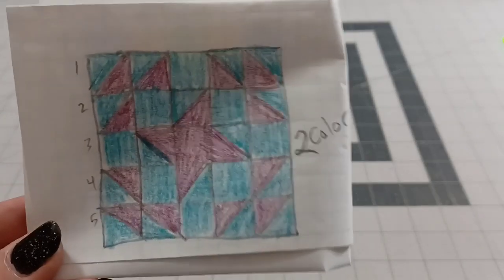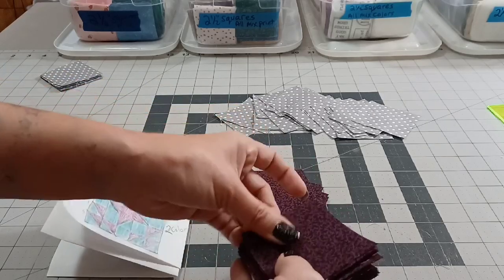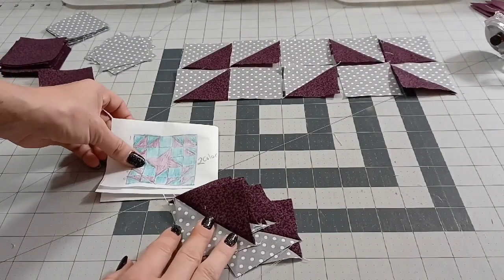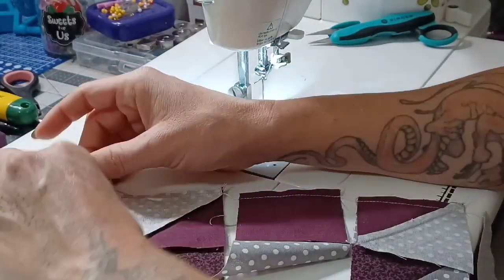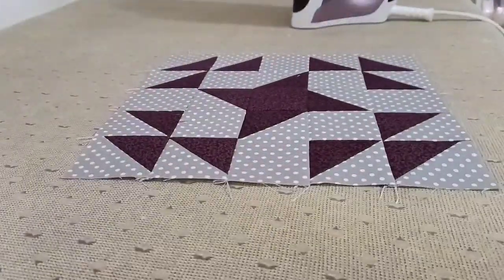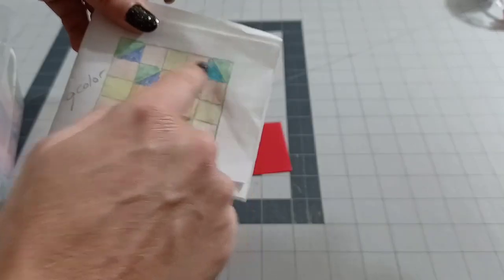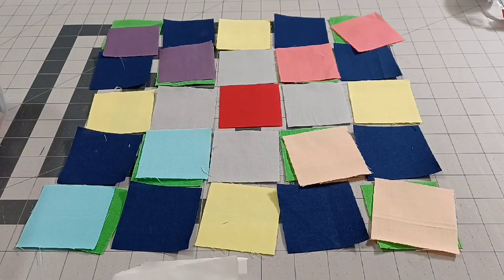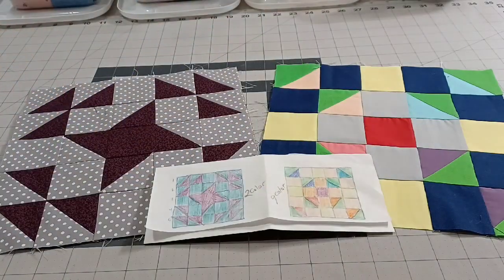25 Patch Blocks Video 12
Here are 2 more fun 25 patch Blocks 😊

Direct Mail USPS:
Tiffany Groff